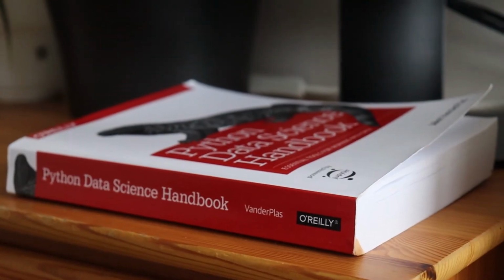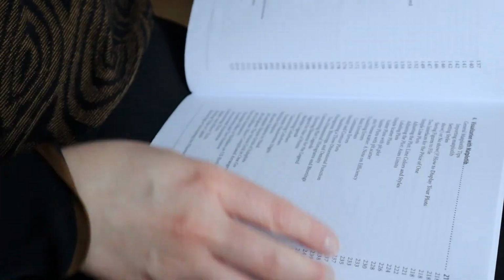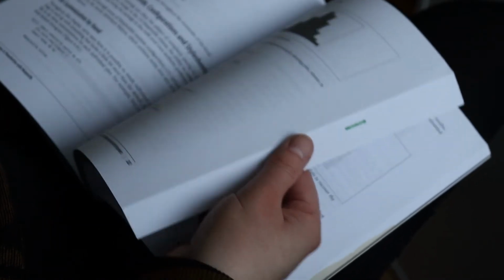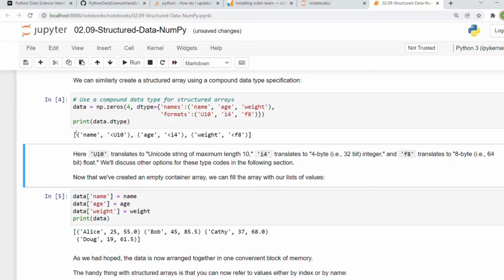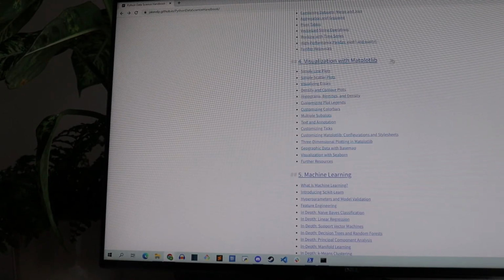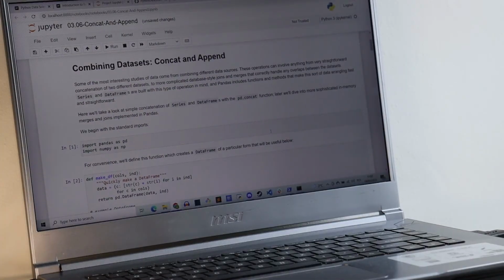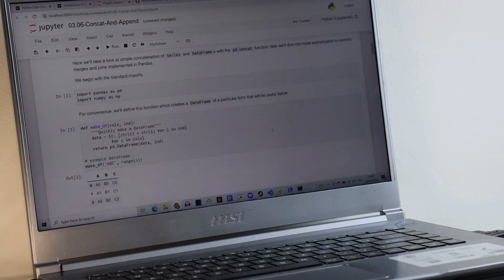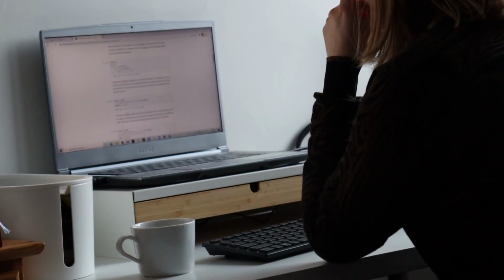Python Data Science Handbook - free book to learn how to handle data with Python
In this video, I would like to recommend you a free resource - "Python for Data Science" book by Jake VanderPlas.